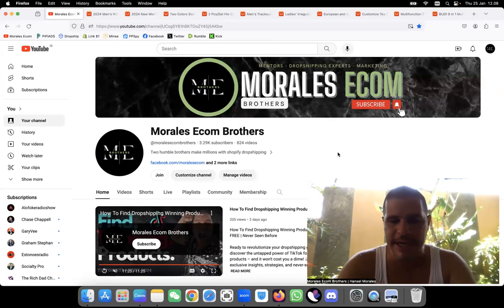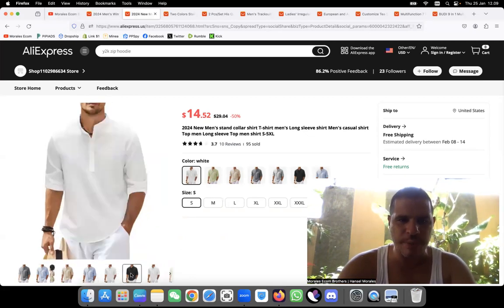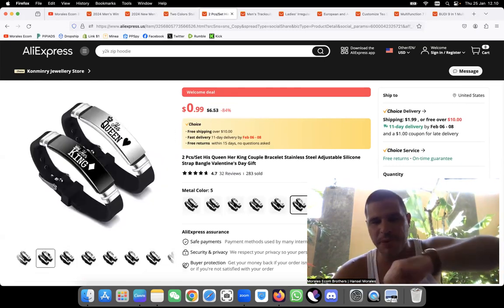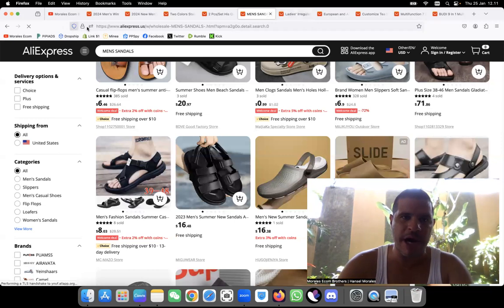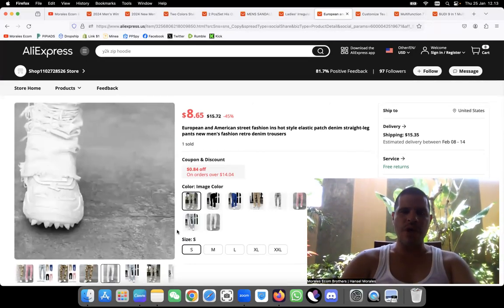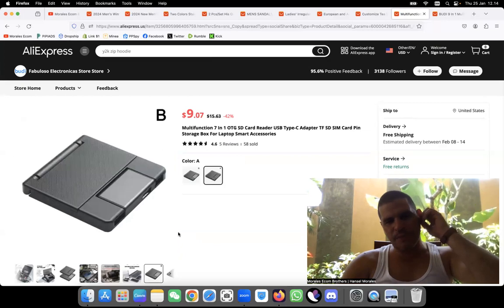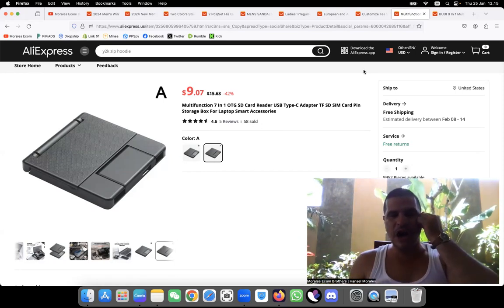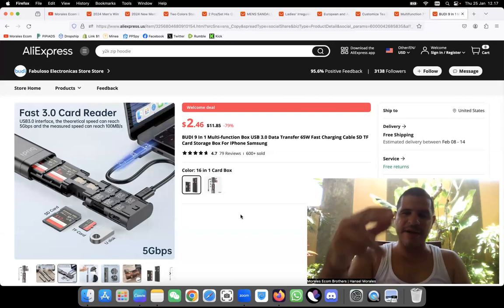TOP 10 DROPSHIPPING PRODUCTS TO SELL NOW ON FACEBOOK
🔥 Ignite Your Dropshipping Sales: TOP 10 Products to Sell NOW on Facebook! 🚀 Uncover the hottest trends and supercharge your e-commerce success. Watch NOW for a curated list that can take your business to new heights! 💡🌐

💻 🚨 Shopify - 90 Days For $1/Month + $50 App Credit + Exclusive Contet OFFER ENDS SOON ➡️

 BEST SUPPLIERS